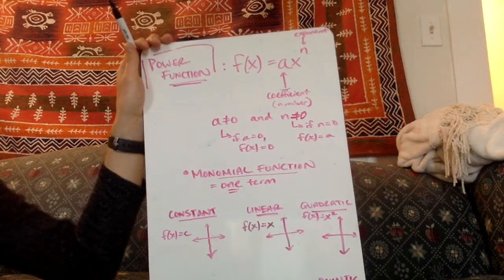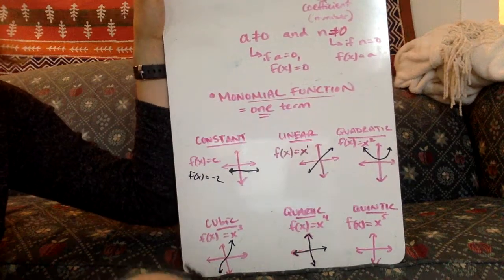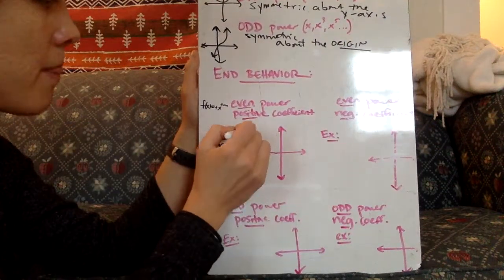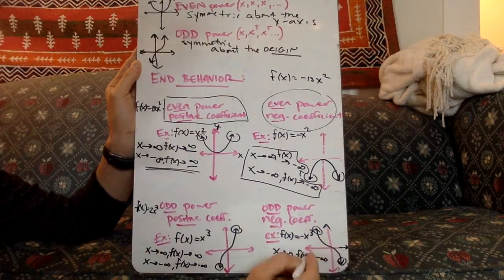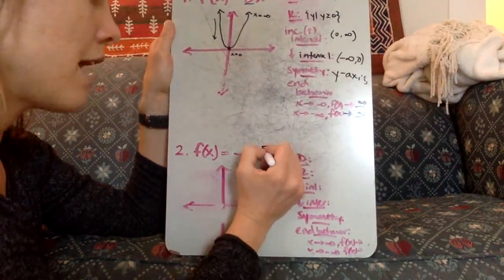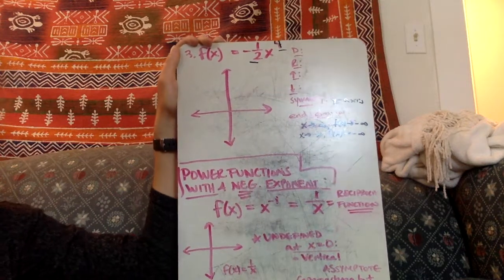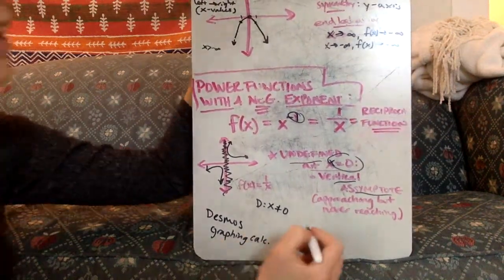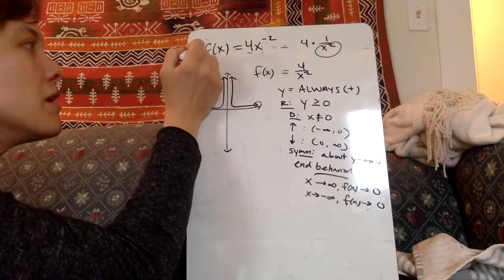Intro to Power Functions